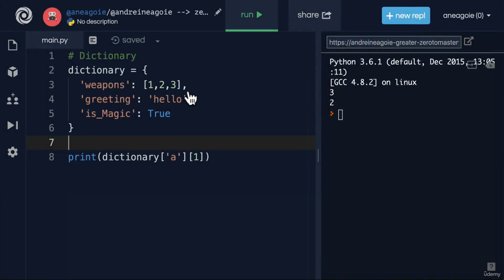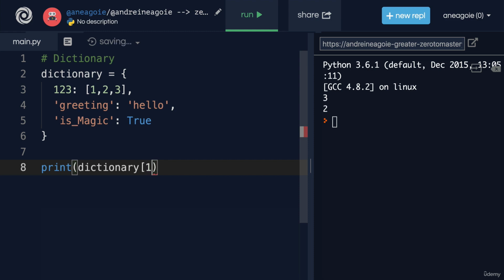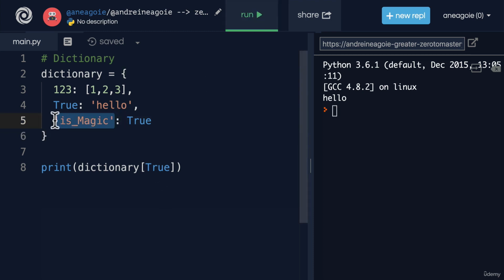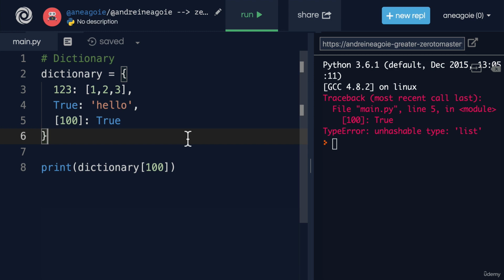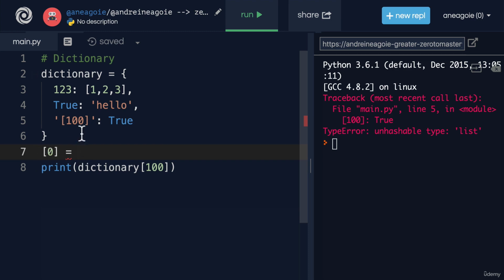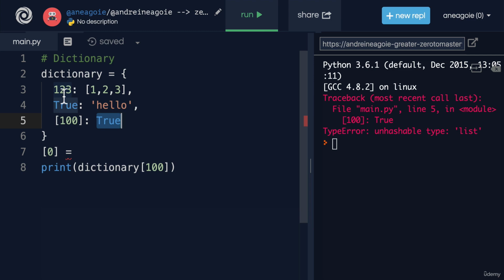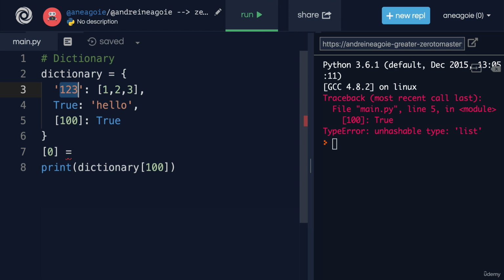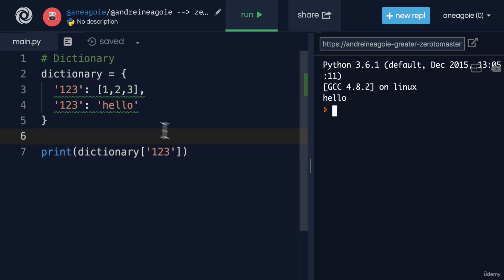53 Dictionary Keys